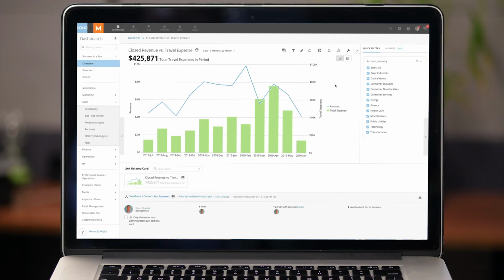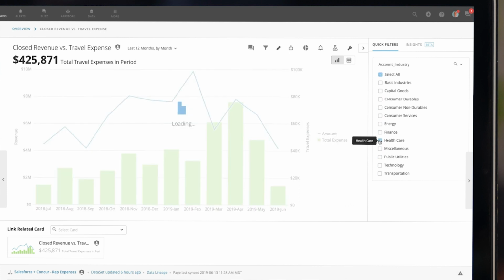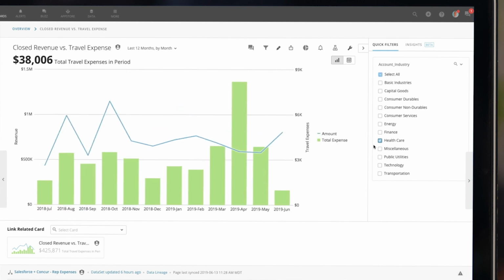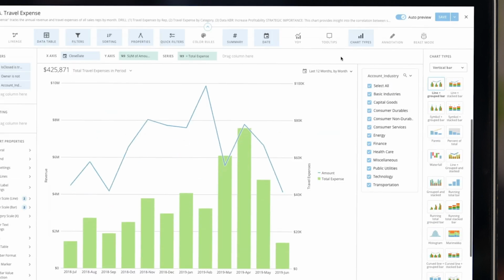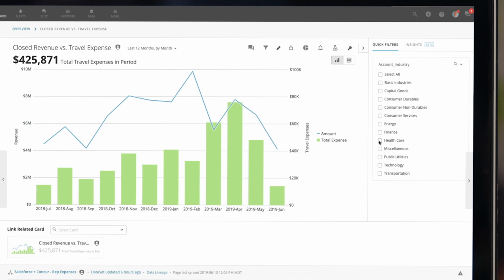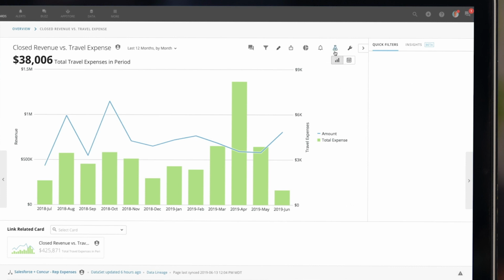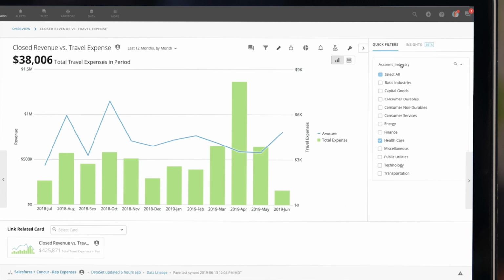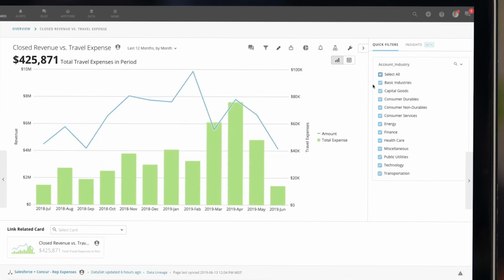Tip for Using Quick Filters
In this iSolveditwithDomo video Bob Jackman reveals some tips for making Quick Filters even better!